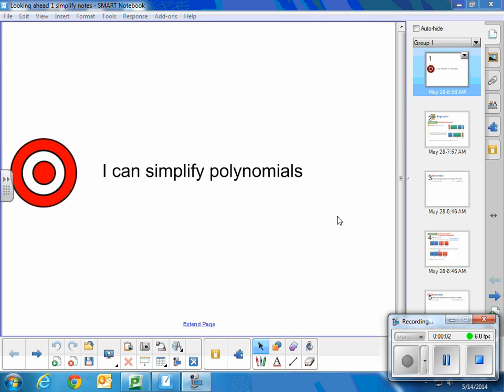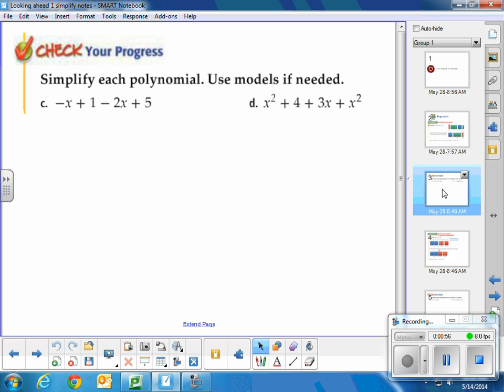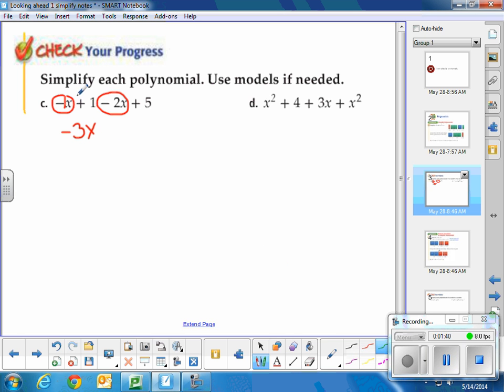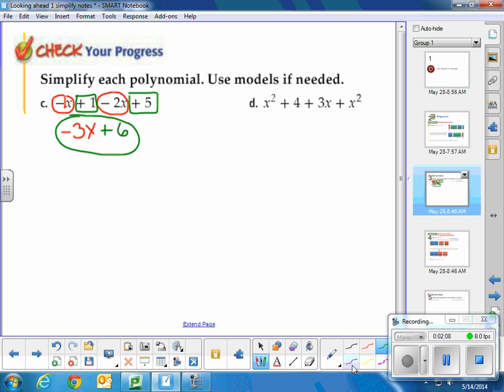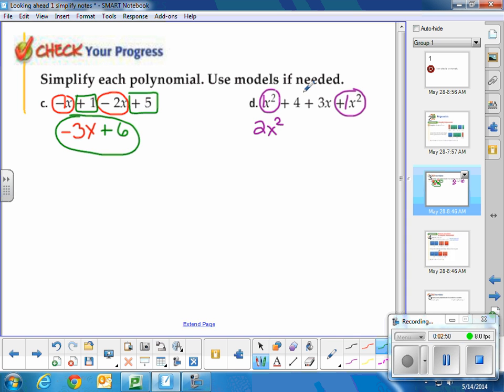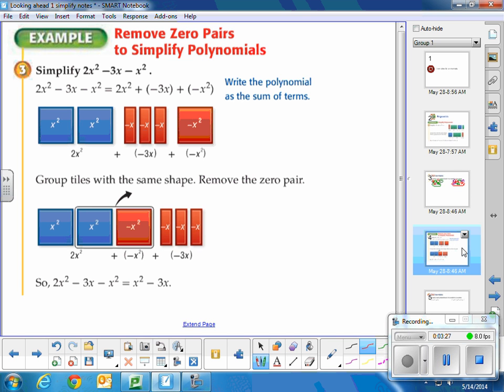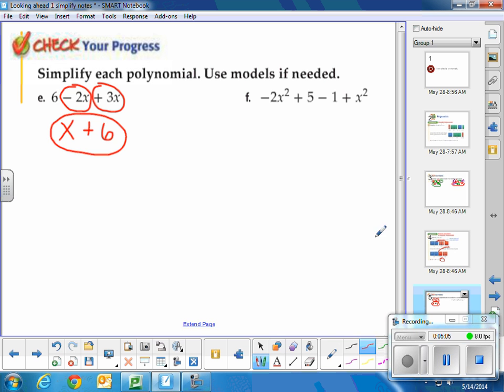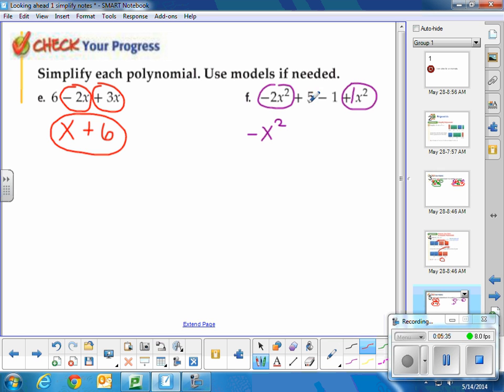Pre Algebra Looking Ahead #1